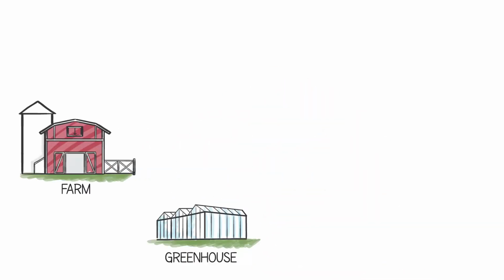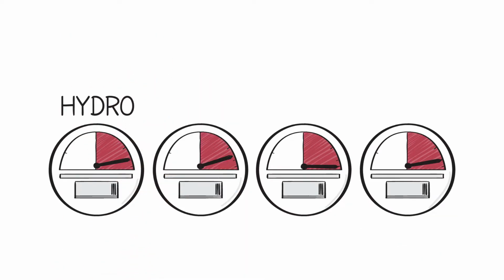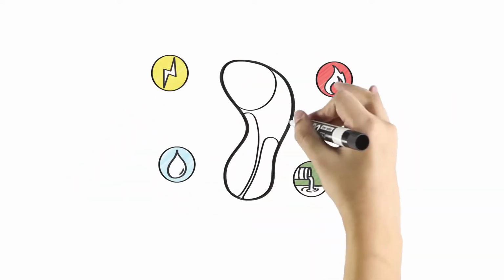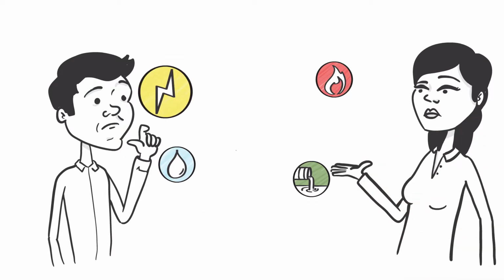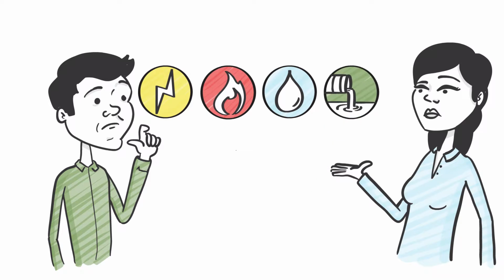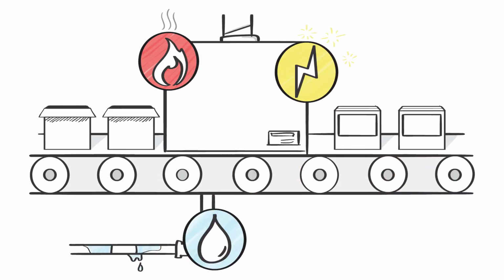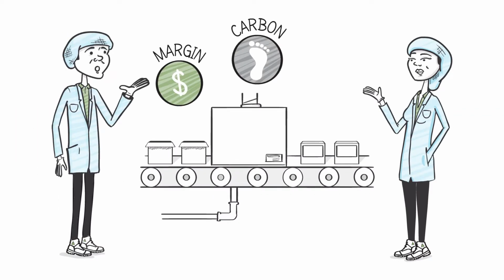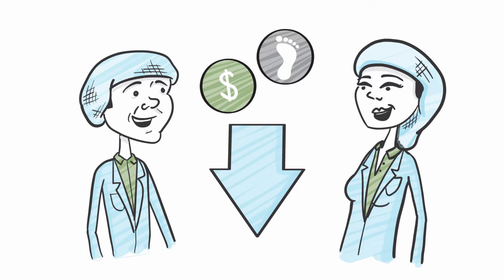OMAFRA - Efficiency Cuts Carbon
From the farm to the processing plant, there are a lot of expenses involved with food production. Utilities such as hydro, water, sewer and gas can add up quickly. How we use our utilities creates much of the Ontario agri-food sector’s overall carbon footprint.

Do you know how much carbon your utilities generate? Electricity, natural gas, municipal water and wastewater treatment all put carbon into the environment.

Unmaintained equipment can use too much heat, electricity and water. Leaks mean you’re wasting utilities and product. This affects your margin, carbon footprint and the size of your utility bills.

A well-maintained operation reduces your carbon output and minimizes your costs.

Fixing equipment, repairing leaks, and turning off utilities whenever possible does help. Running equipment at peak form is the right thing to do. It’s good for the environment. And it’s good for your bottom line.